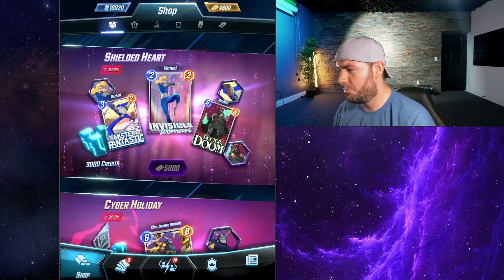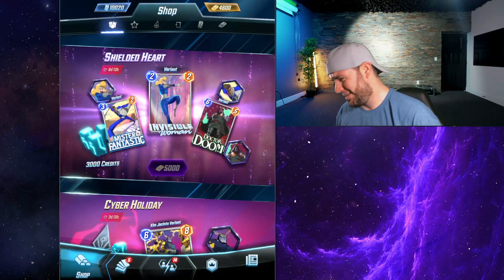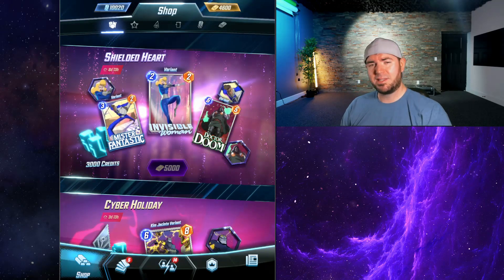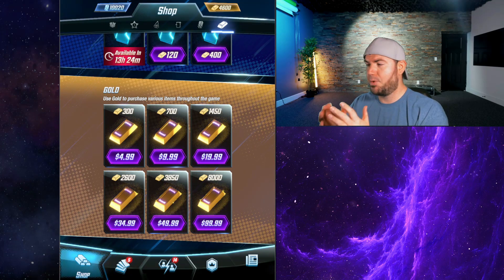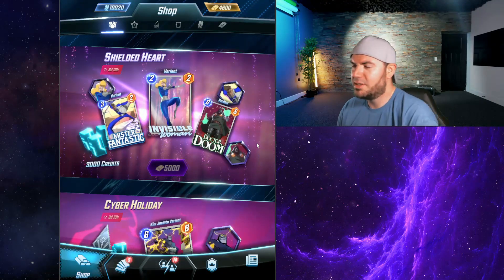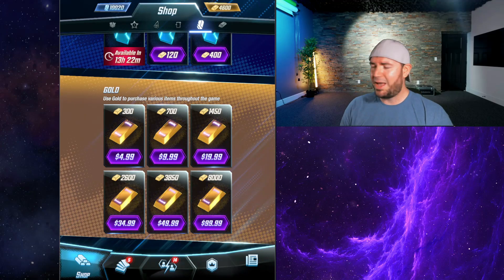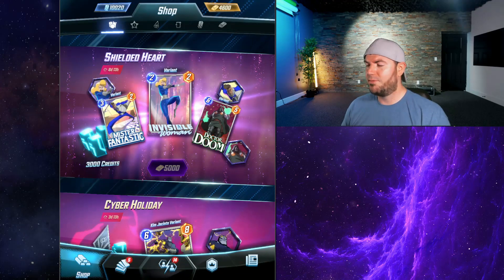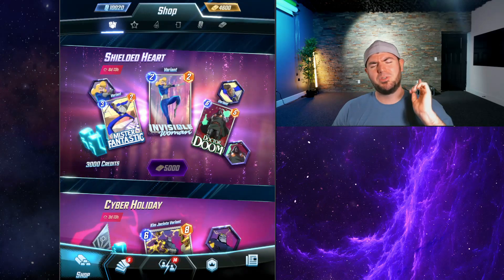MARVEL SNAP SHIELDED HEART BUNDLE IS IT TOO EXPENSIVE??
Is the Shielded Heart Bundle too Expensive in Marvel Snap? We break down the cost and give it a grade!